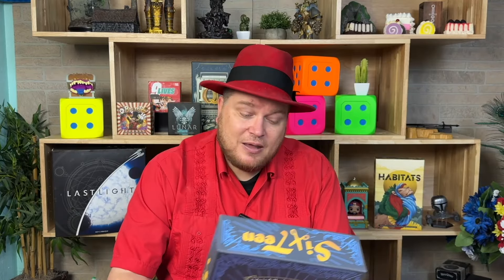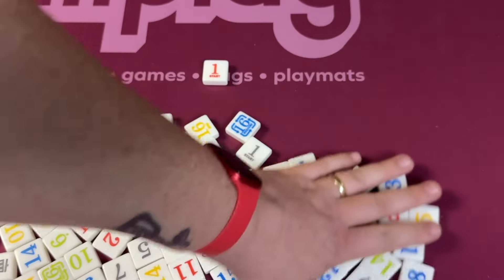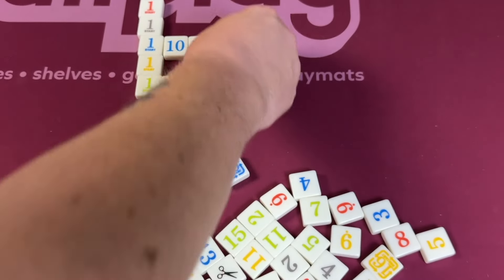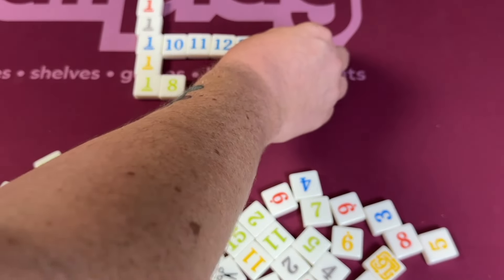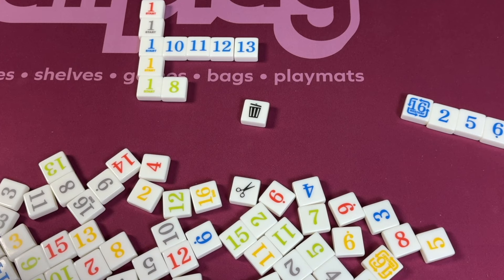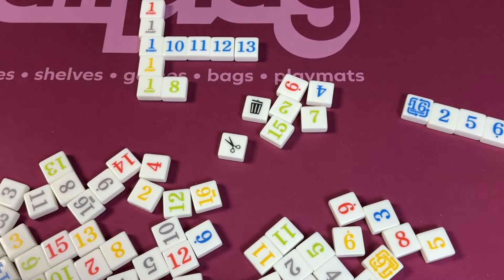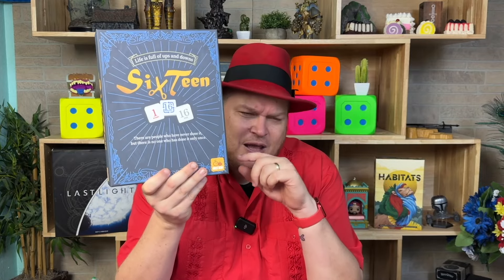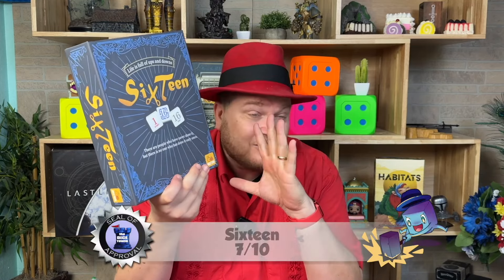Sixteen Review with Tom Vasel